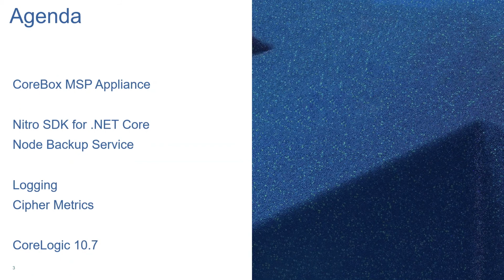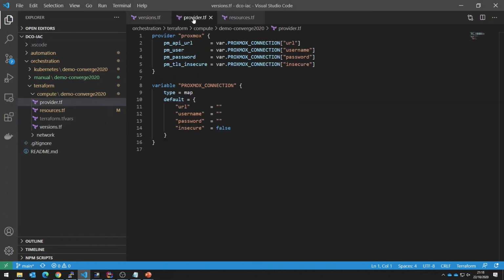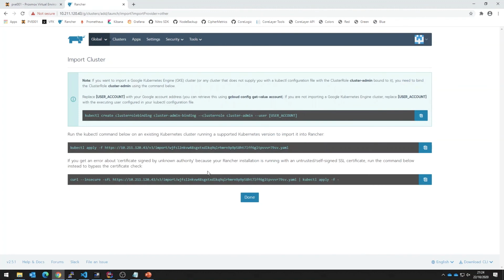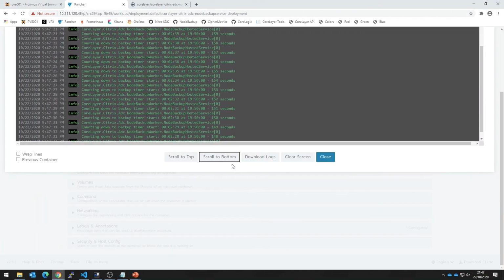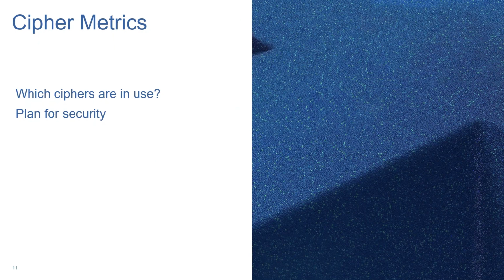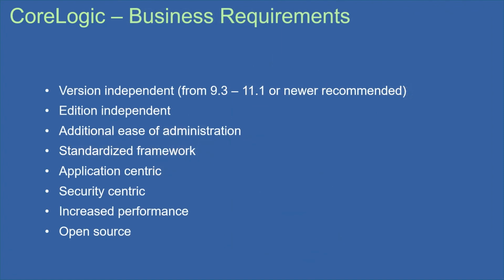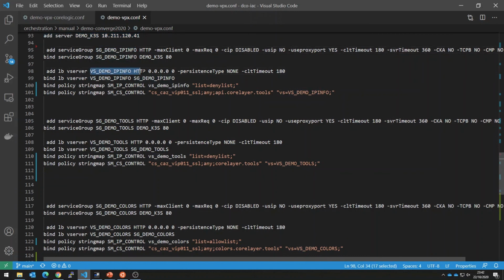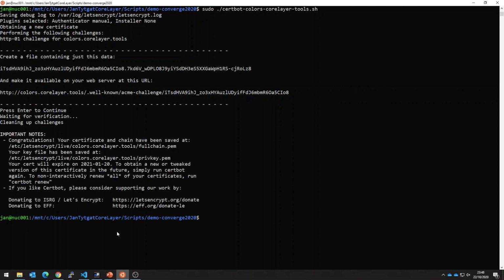Using Citrix ADC Nitro API for Day-2 Operations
Presented by Jan Tytgat (CoreLayer)

Q&A session Fri Nov 6, 10am Pacific time.

At CoreLayer, we use a mixture of industry-standard and vendor-provided tooling along with our internally-built tooling to provide managed services to our customers. We also developed our own configuration framework for Citrix ADC to speed up deployment times, and we are moving closer and closer to automated deployments based on this framework.

In this session, we will talk about the preparation of CoreLayer's management appliance with Packer, which includes a Rancher Lab's k3s installation to run containers for metrics, logging, backups, and a Let's Encrypt integration using our open-source SDK for Citrix ADC Nitro API.